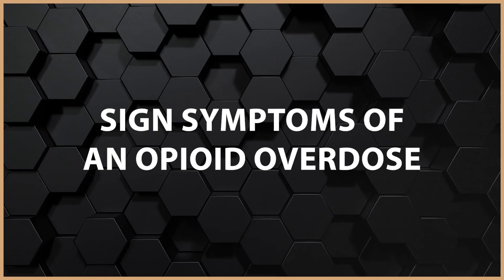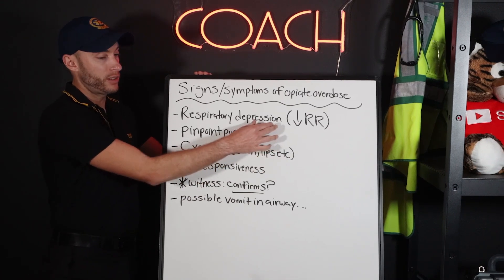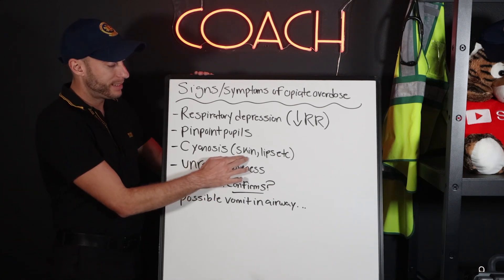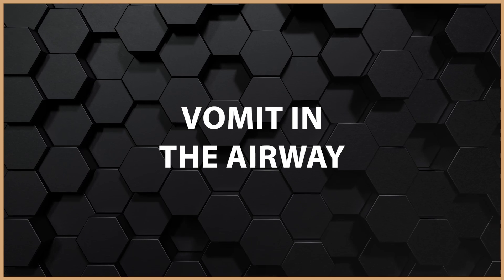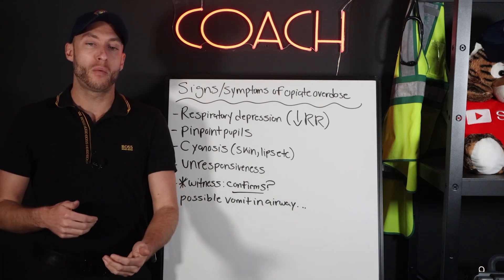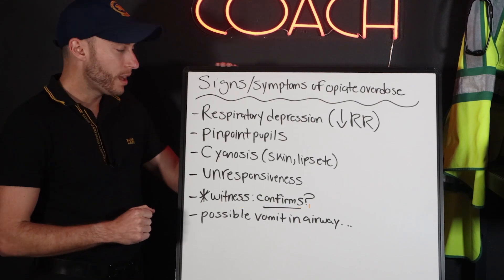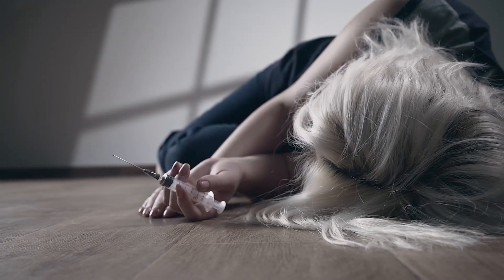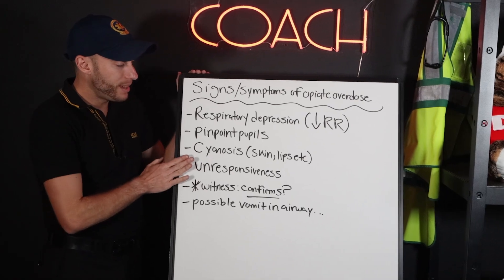Signs & Symptoms of OPIOID OVERDOSE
The Paramedic Coach explains the signs and symptoms of an opioid overdose.

Be Great,